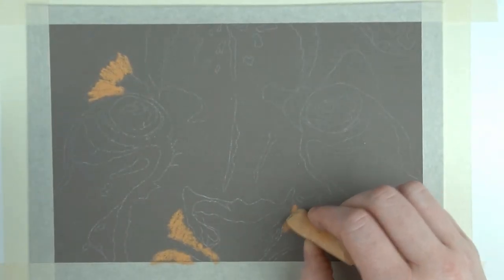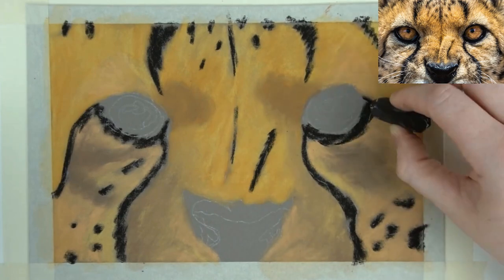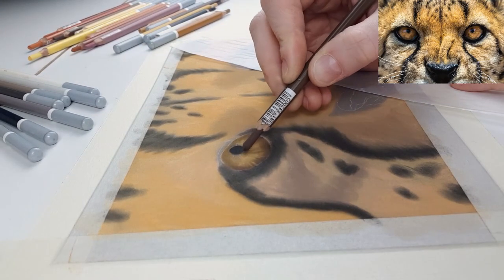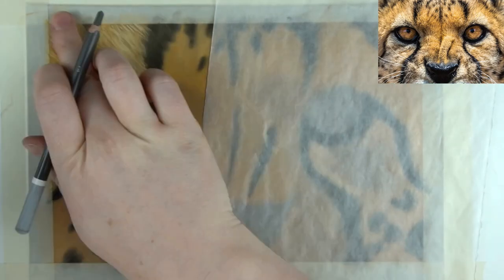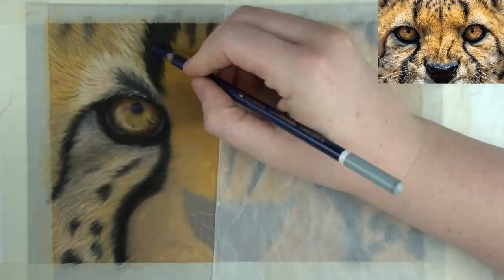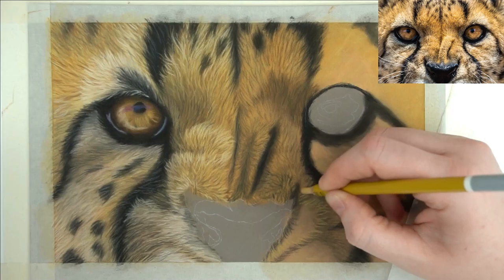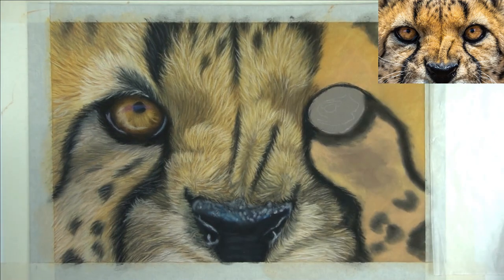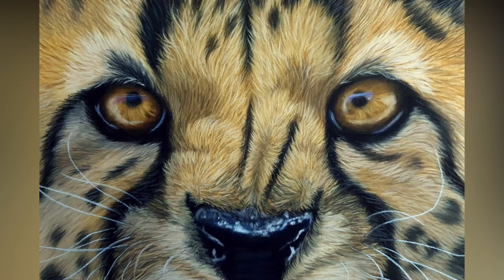Cheetah eyes TUTORIAL with SOFT PASTELS | Step by step | TinaBaeyensArt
In today's video I'll be drawing a close up of cheetah eyes using softpastels. I'll be using soft pastels sticks for the underlayer and some pastel pencils to get in the details.

If you have any questions or remarks, be sure to put them down in the comments below! 👇